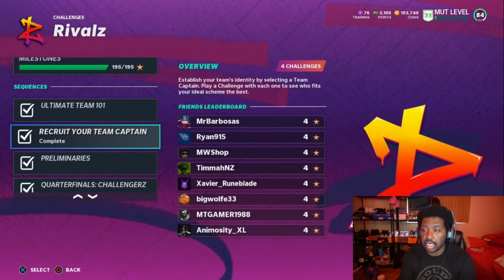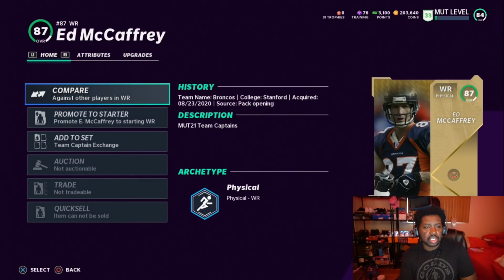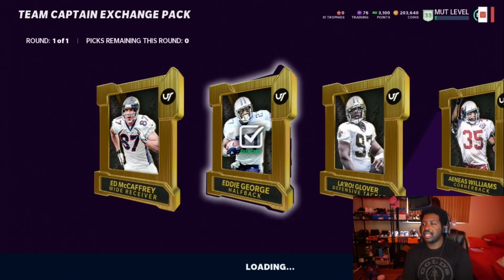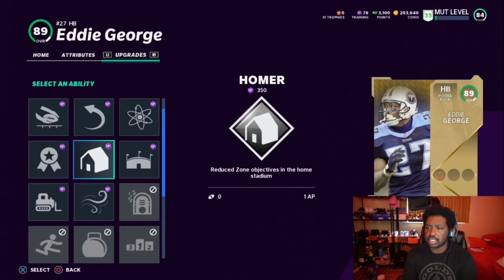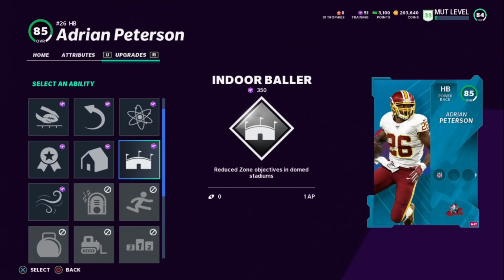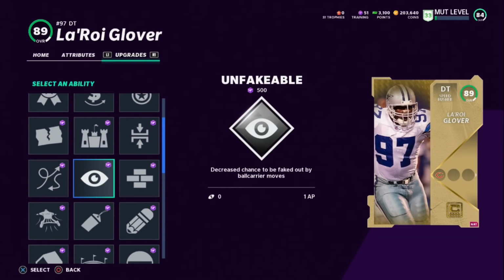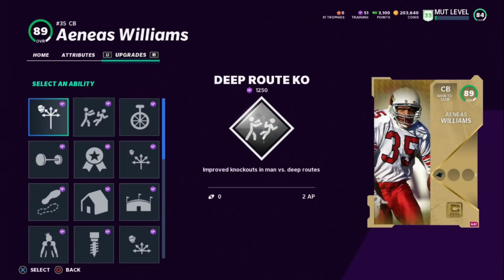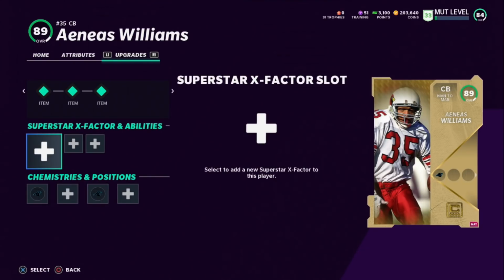Which Team Captain Should You Choose? | Looking At All Ratings & Abilities | Madden 21 Ultimate Team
New Coin Site Who Dis

Twitch.com/TheTexasBoy91yt

All Graphics Done On The Channel Are By Jason Mcculla